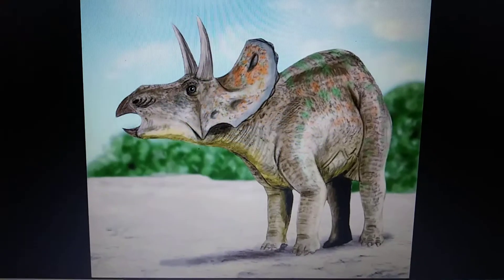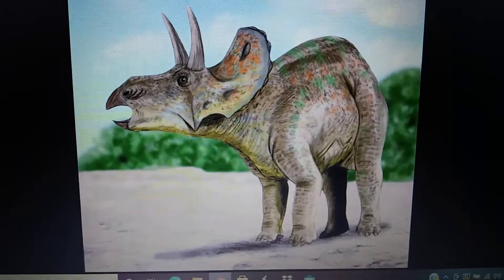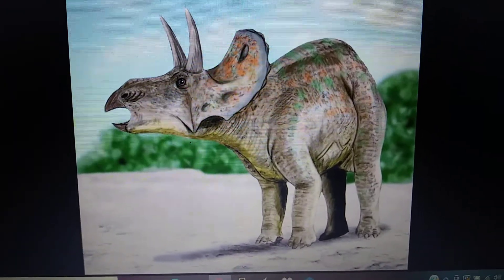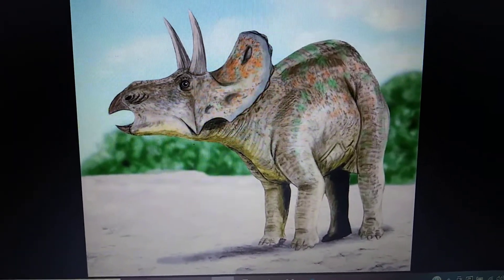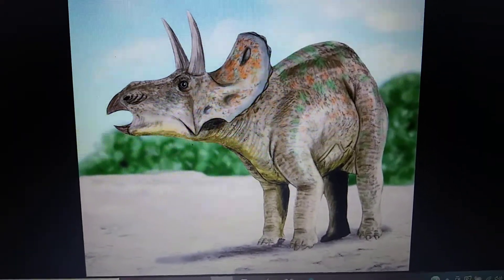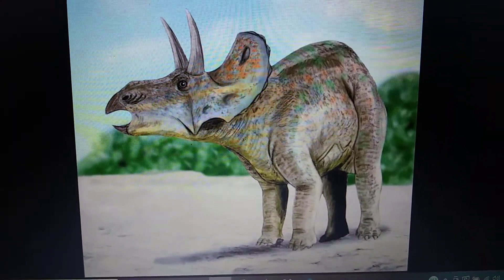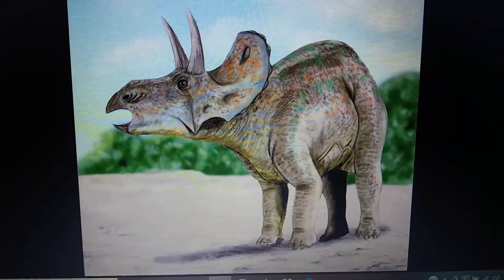Nedoceratops appearance in media